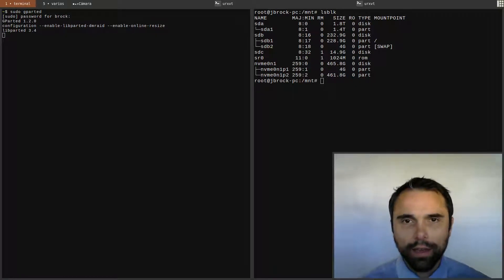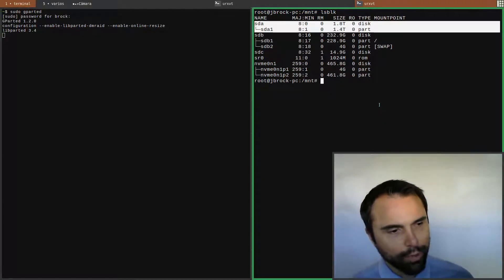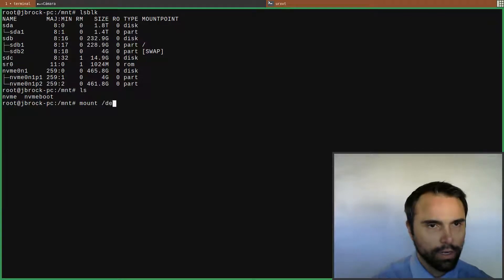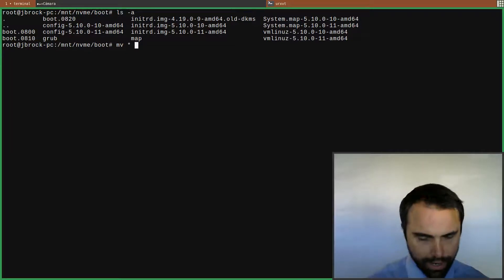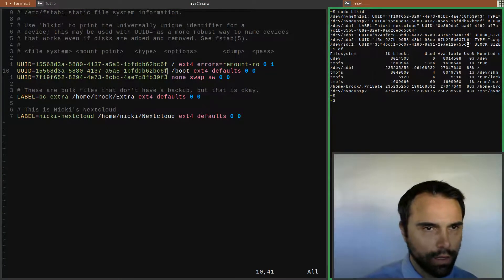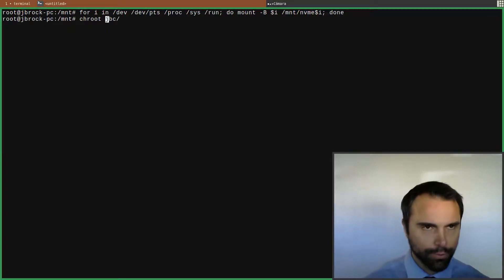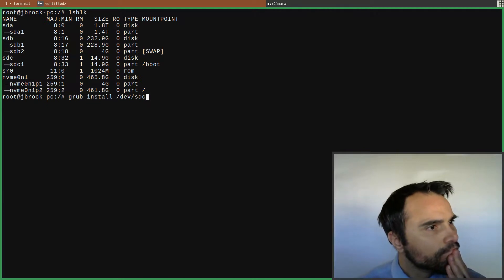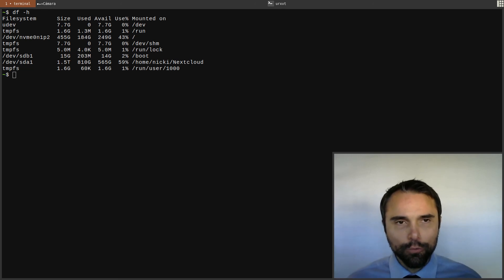Booting an NVMe drive on older hardware with legacy boot - Linux